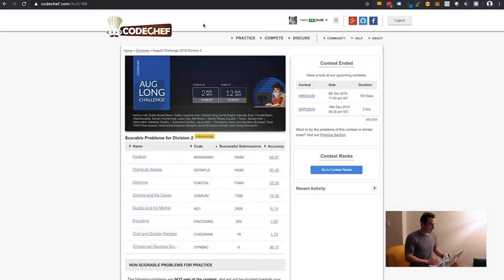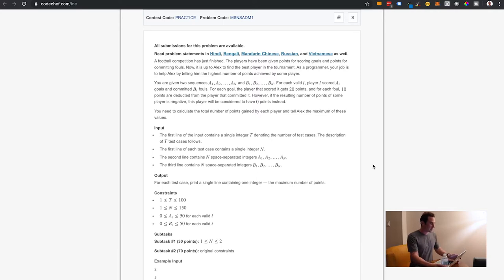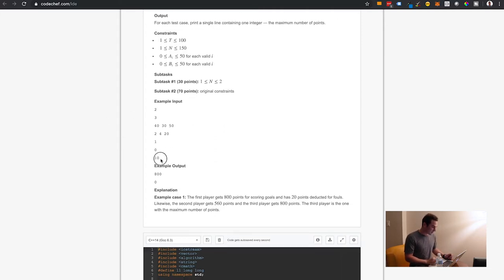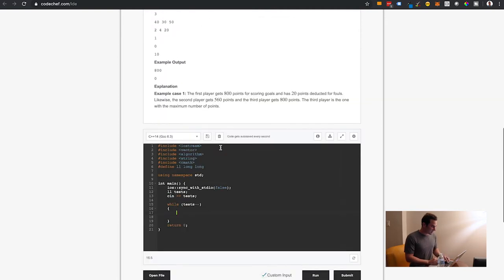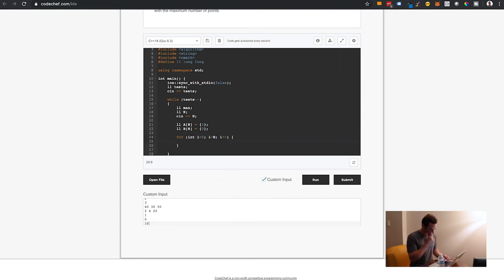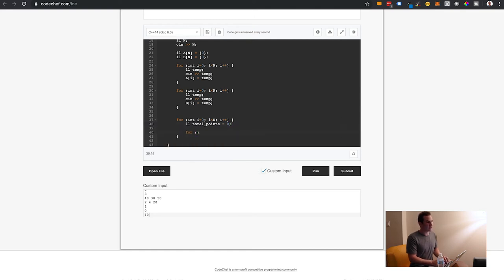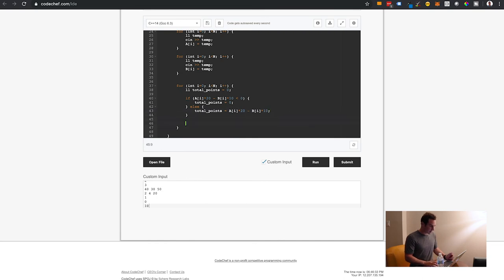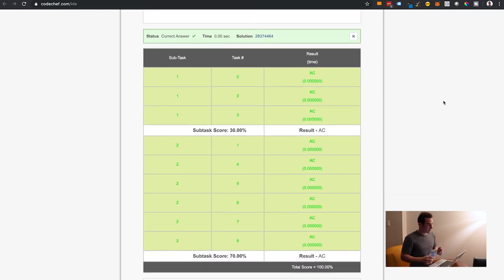CodeChef Long Challenge Walk-Through Part 1 || Competitive Programming || CodeChef MSNSADM1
CodeChef is one of the most popular online competitive programming sites. In this series, I go through a recent CodeChef Long Challenge and walk through how I solve the problems. Each problem will be in its own video, increasing in complexity as I go through all of them!

Competitive programming is an exciting way to learn to program, and CodeChef is a great place to do that. Masters and Beginners can all participate and show their skills! Even though it can seem daunting at first, there is much that can be learned even for those who are just getting started. I remember when I was first learning to code, a big part of becoming a programmer was putting in the time and practicing. Competitive programming is a great way to get that practice in a super fun way!

Happy Coding!

My Gear:
Heated Mug
Standing Desk
Shelves - (Custom... message for details!)